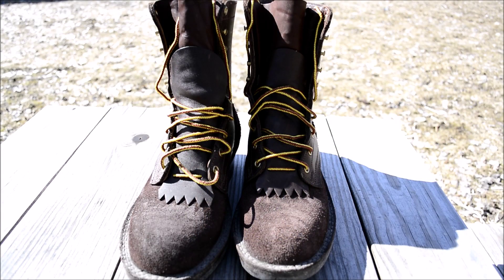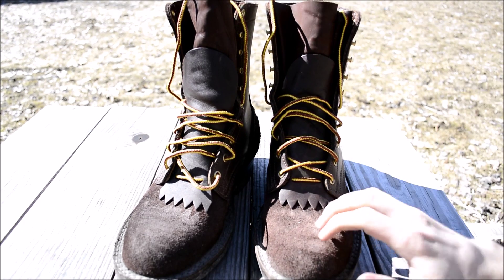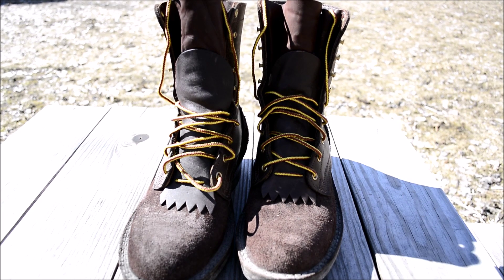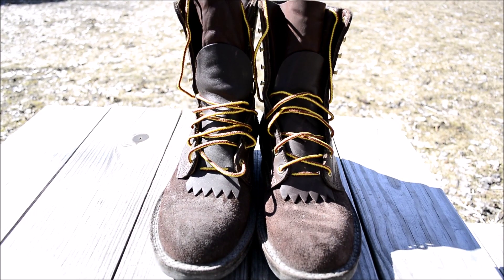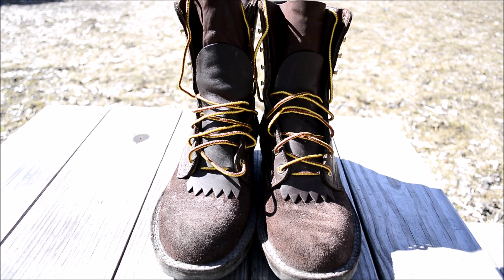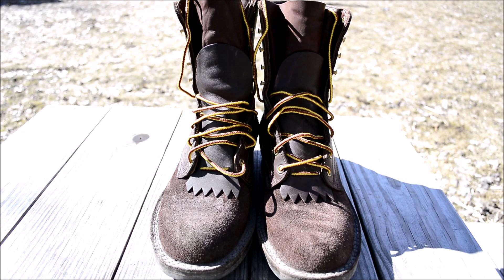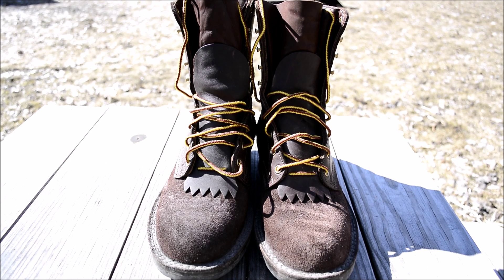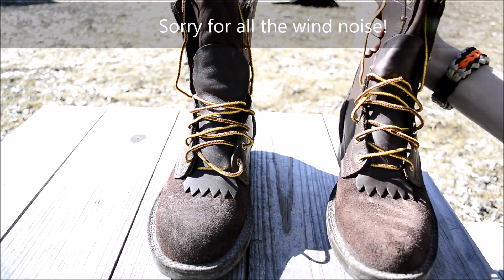Nick's Boots First Impressions, Best Boot Ever? You May Be Surprised-AlaskanFrontier1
My long awaited first impressions of my custom Nicks Boots Rangers. Are they the best?